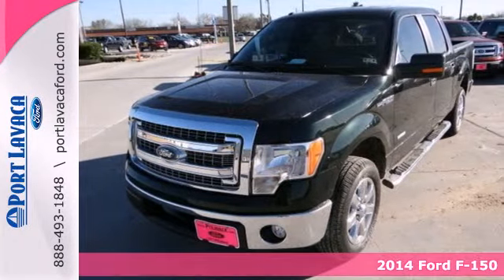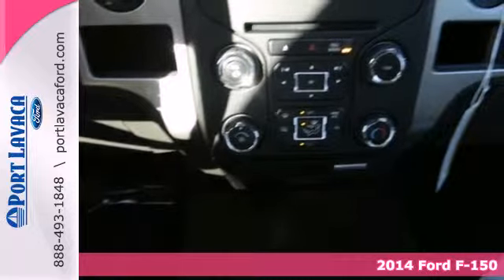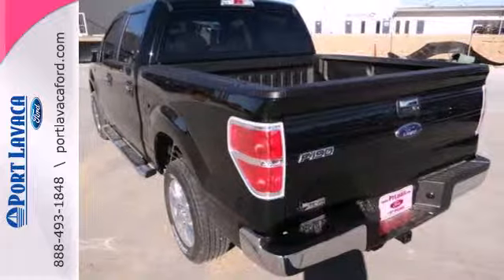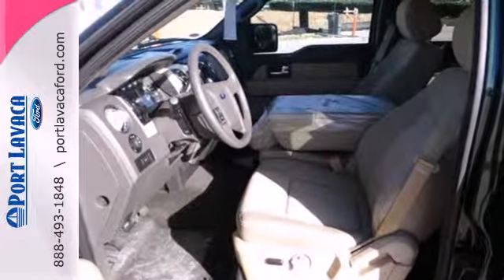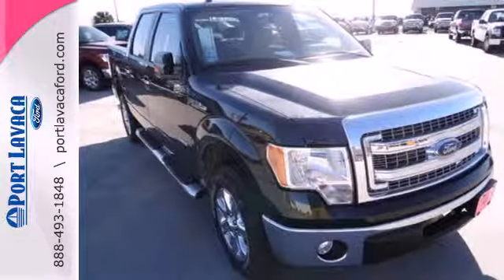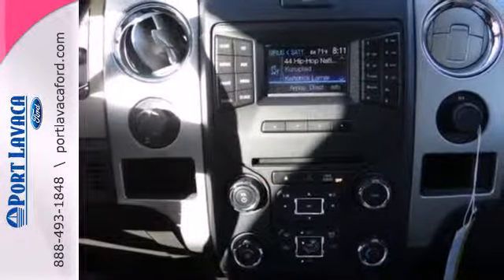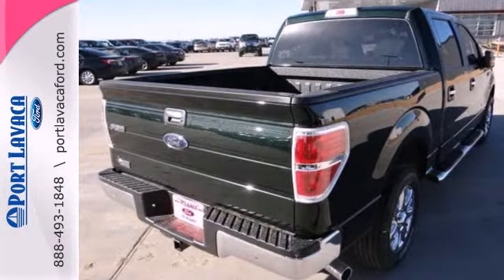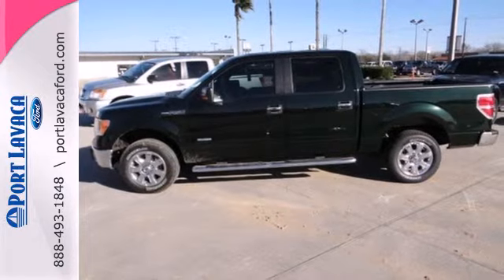2014 Ford F-150 Port-Lavaca TX Victoria, TX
Year: 2014
Make: Ford
Model: F-150
Engine: Twin Turbo Regular Unleaded V-6 3.5 L/213
Transmission: Automatic
Color: Other
Interior: Other
Stock #: KD30342

The Port Lavaca Automotive family is proud to be one of the premier dealerships in the Port Lavaca area. From the moment you walk into our showroom, you'll know our commitment to customer service is second to none. We strive to make your experience with Port Lavaca Auto Group a good one. And we believe in giving the customer the highest level of customer service not only through the car buying process but afterwards as well. Once you're here, you'll know you've come to the right place! We proudly serve Victoria, Port Lavaca, Corpus Christi, South, Bay City, and Rockport.
Address:
1801 State Hwy 35 S